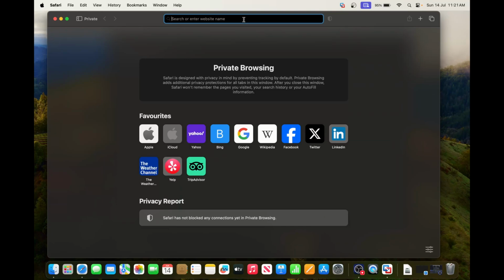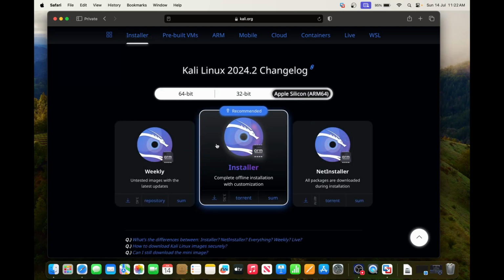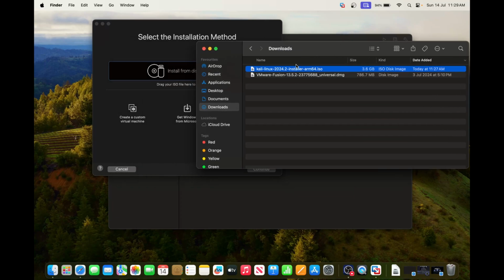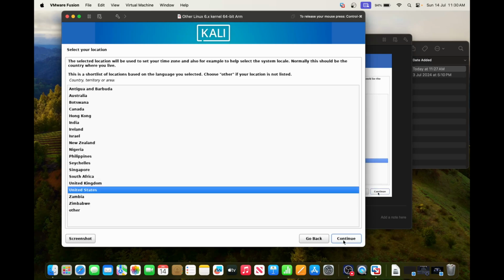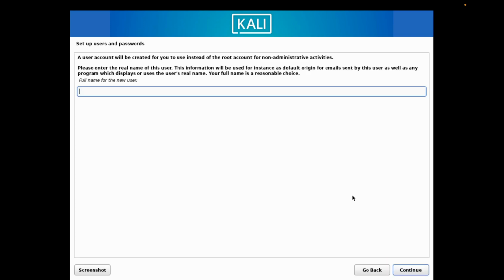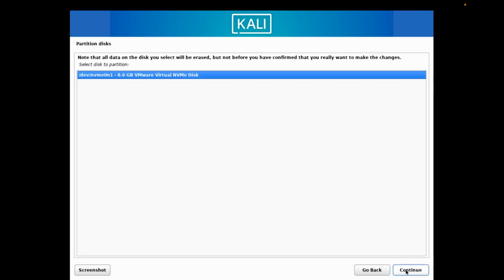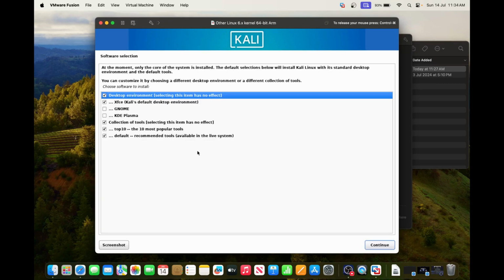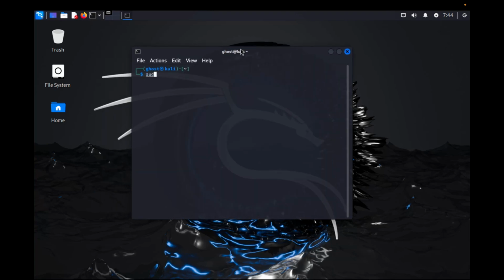How to install Kali Linux in MacBook with Apple Chip (M1, M2, M3,M4)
This video tutorial is to demonstrate how you can download and install the Kali Linux on Apple Silicon with the VMware fusion Hypervisor. VMware fusion is a famous hypervisor software which is use to run VMs on to of the mac OS. Lot of users are do no aware VMware fusion and workstation is now completely free for the personal use and they can run ARM based OS on top of it with the support of Apple silicon chips.